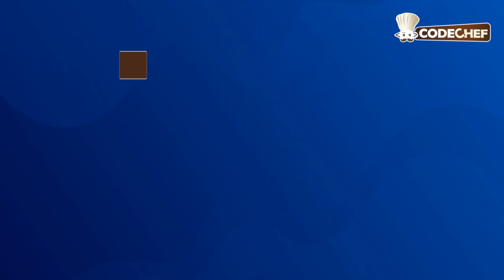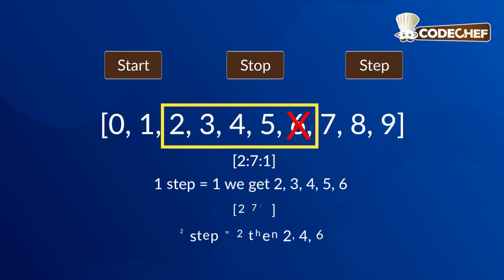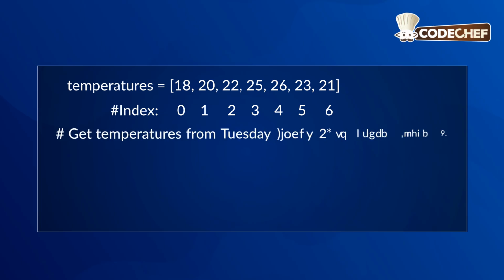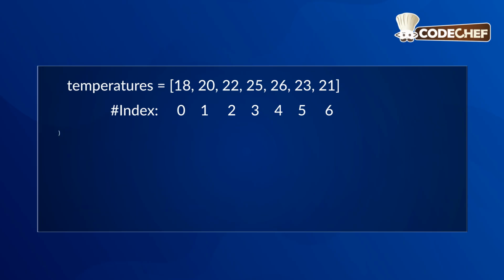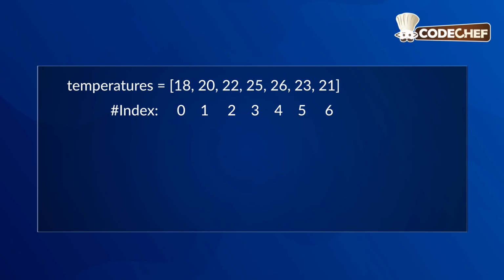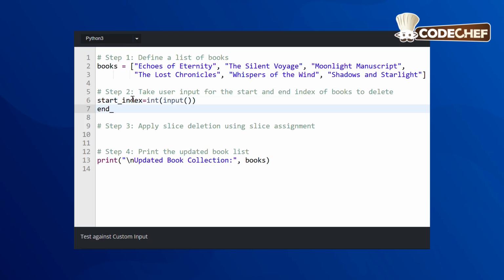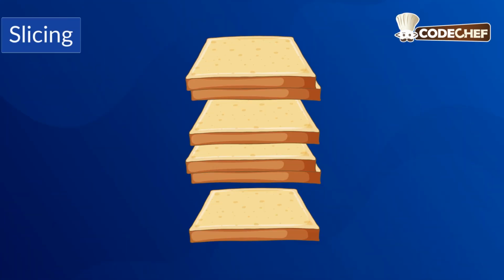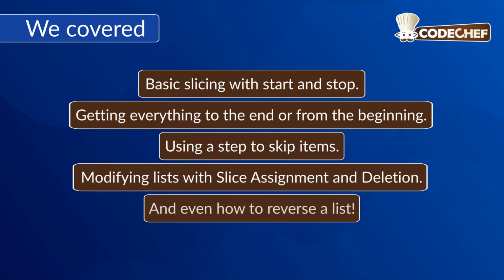Python List Slicing Explained | Python Basics Tutorial | CodeChef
Learn how to slice lists in Python with simple examples, real-life analogies, and hands-on coding practice! 🔪🍞💻

In this video from CodeChef’s Python Basics series, we’ll cover:
✅ Basic Slice (start:end)
✅ Slicing from the Start or to the End
✅ Negative Index Slicing
✅ Step Slicing
✅ Negative Step Slicing (reversing lists)
✅ Slice Assignment
✅ Slice Deletion
✅ A practice problem with a digital library example 📚

💡 Pro Tip: Mastering slicing will make your Python coding more efficient, flexible, and fun!